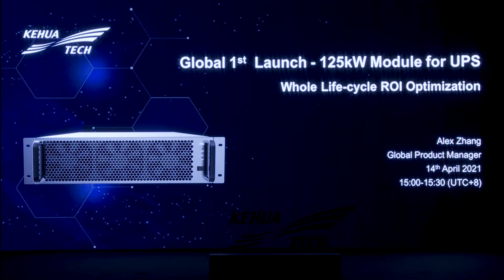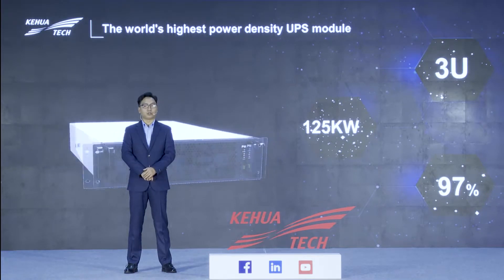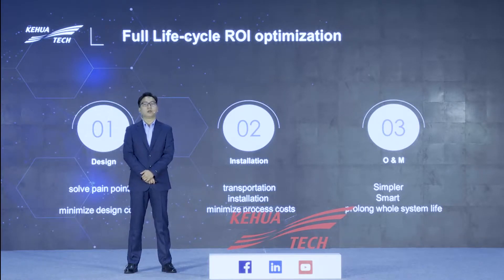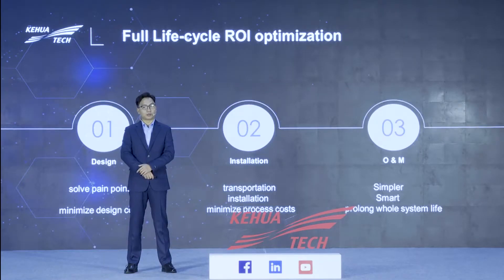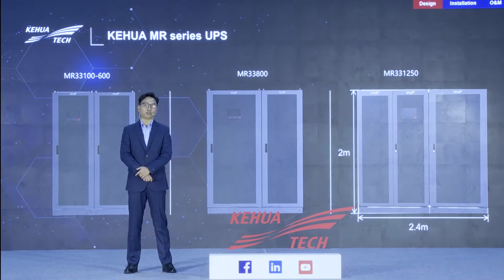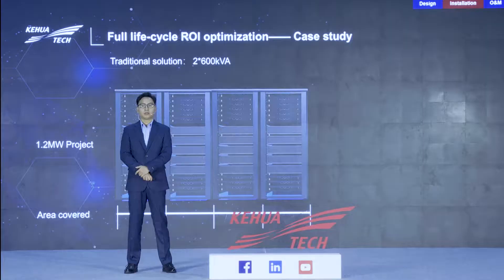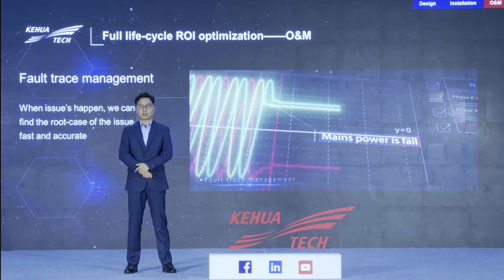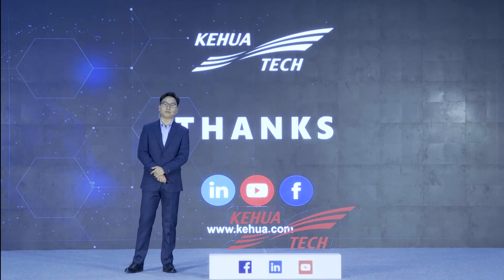Global First Launch-125kW Module for UPS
Whole Life-cycle ROI Optimization